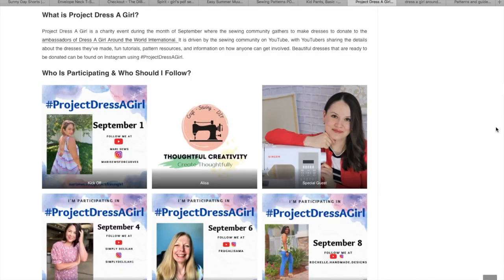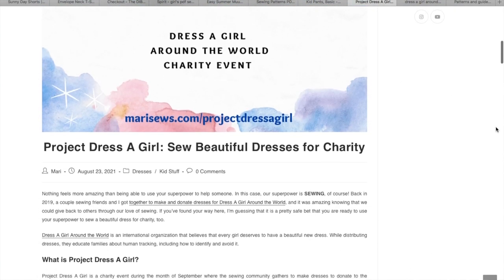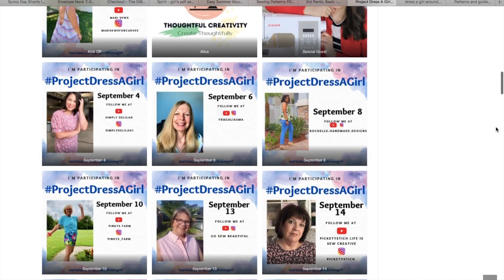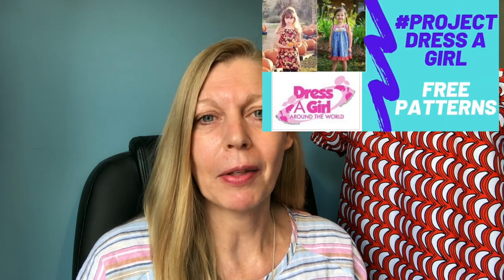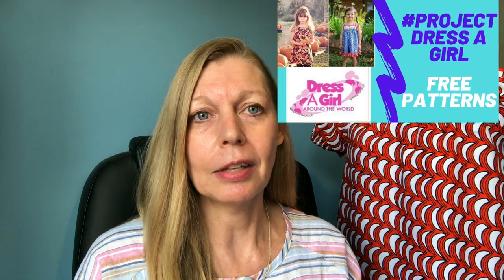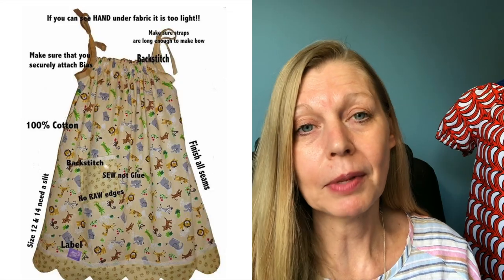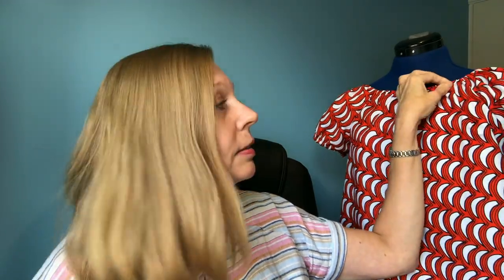Easy Peasant Dress Tutorial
A Sewalong for the easiest dress ever for a child- no zips, no buttons, no bias binding - just elastic around the neck for an easy fit, full of hints & tips to make it even easier. Made for the ProjectDressAGirl but can be made at anytime for anyone. This dress comes together in no time & is a free pattern from Scattered Thoughts of a Crafty Mom - linked below. The amount of fabric needed will differ for different sizes & detailed on the website.
This is day 93 of 100 days of sewing.

0:00 Guidelines for the Dress A Girl Around the World Project
03:42 What equipment do I need?
04:42 How to assemble the pattern
06:35 How to sew the dress together
16:58 Who to contact & where to send your finished dresses

Peasant Dress Pattern can be found here - Scattered Thoughts of a Crafty Mom

Dresses in the UK to be sent to
Jacqui Onslow DAGAW
30 Bourne End Road,
Northwood,
Middlesex
HA6 3BS

I'm challenging myself to make 100 videos to highlight that sewing can be an accessible & relatively inexpensive hobby. With lots of sewalongs, hints & tricks whether you've just started sewing or have been sewing years - Every Day's a Learning Day with sewing 😉